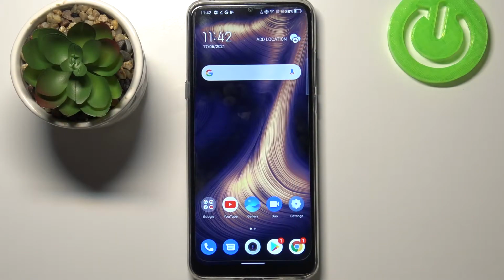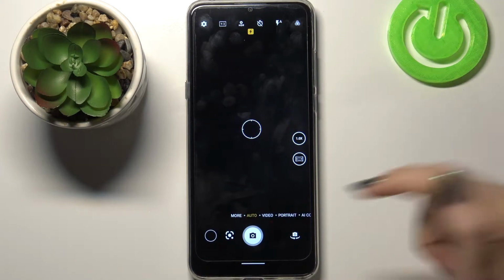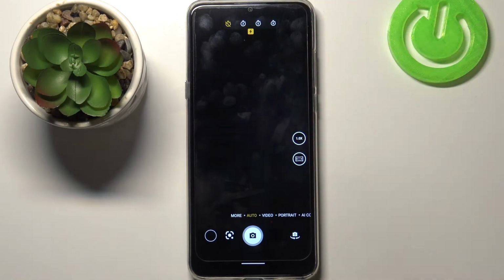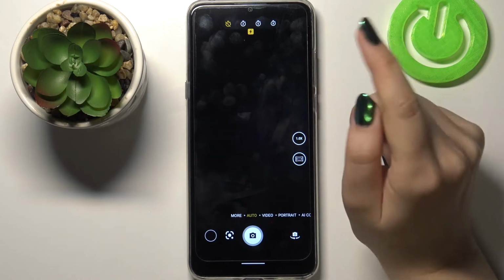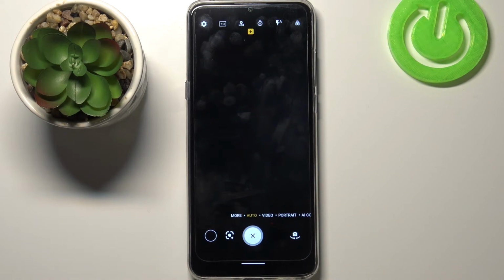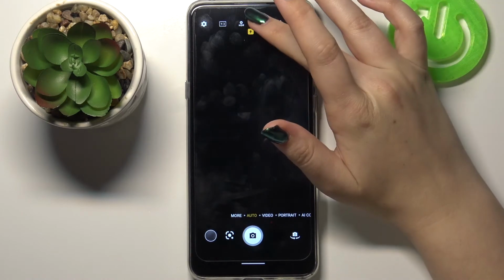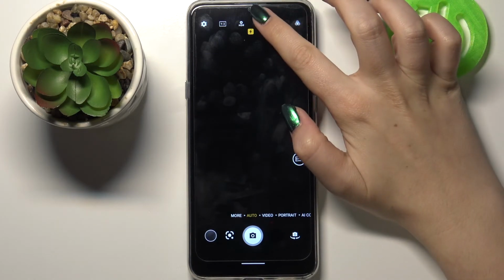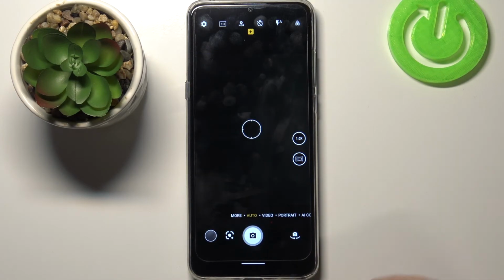How to Set Up Camera Timer in TCL 20 SE – Manage Camera Settings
Today we present you a video from the series about the camera functions of the TCL 20 SE. Our specialist will show you how to open the camera settings and then change the camera clock to slow down the shutter response. Use this feature whenever you need to. You can find more useful videos about the TCL 20 SE on our YT channel.

How to set up camera timer in TCL 20 SE? How to manage camera settings in TCL 20 SE? How to use camera timer in TCL 20 SE How to add camera timer in TCL 20 SE? How to set camera countdown on TCL 20 SE? How to delay taking photos in TCL 20 SE?